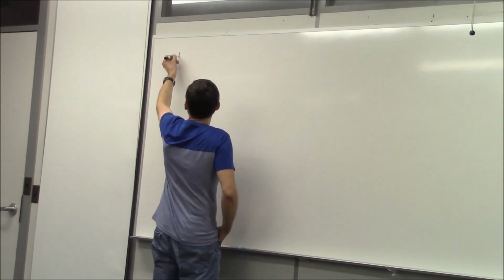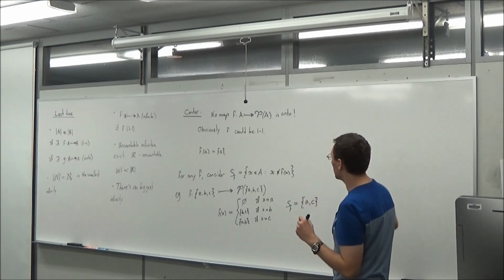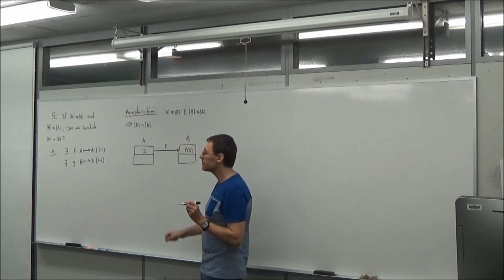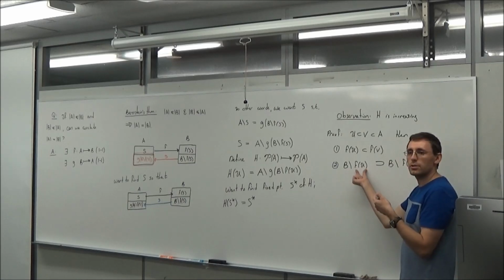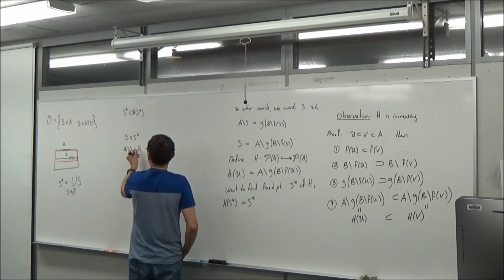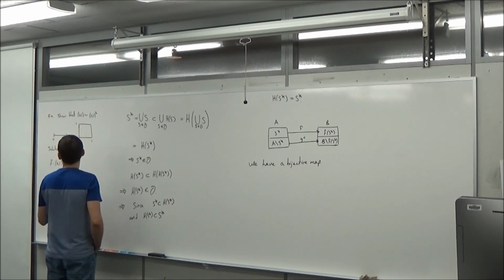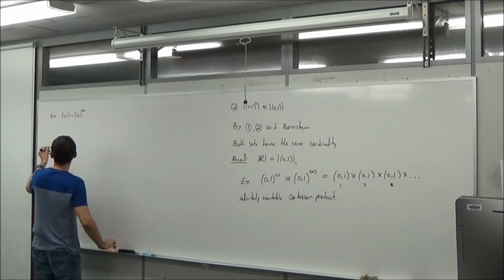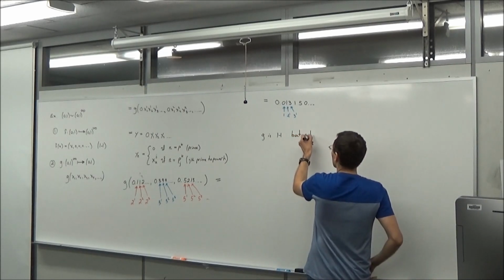Introduction to Math Analysis (Lecture 7): Bernstein's Theorem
We introduce a convenient way to compare cardinalities of sets using a result of Felix Berstein